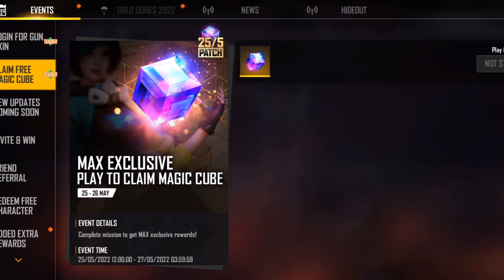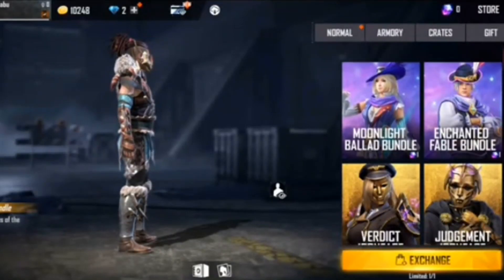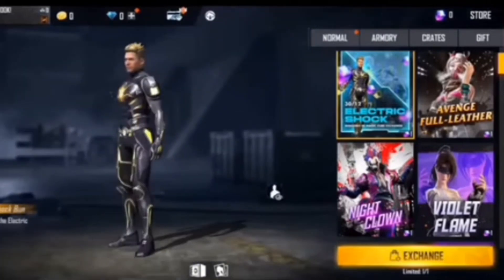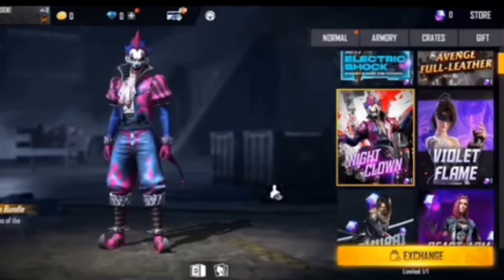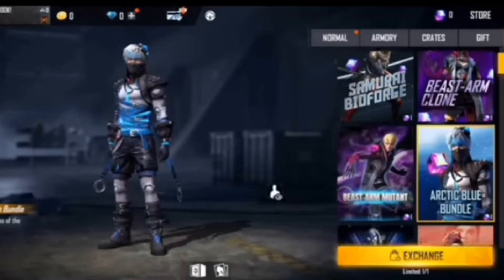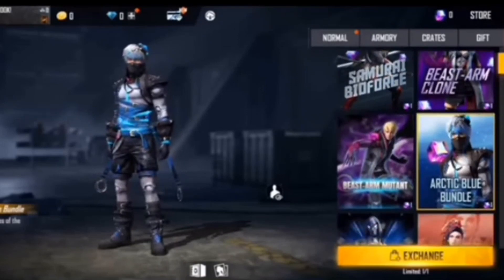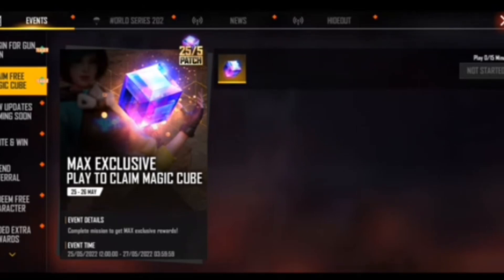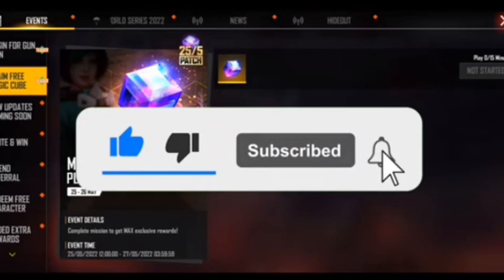How To Claim😍 Magic Cube Bundle, Free🥰 Magic Cube | free fire | malayam